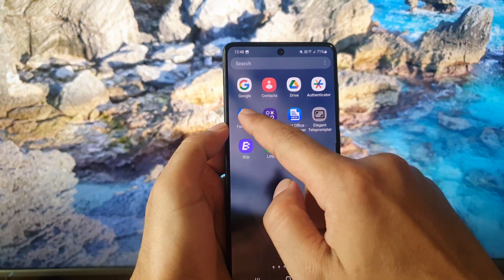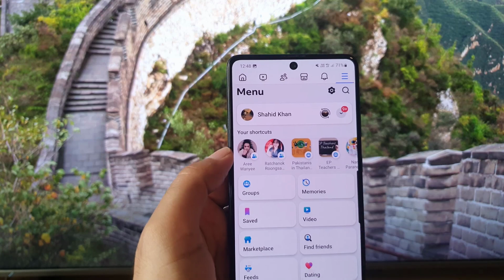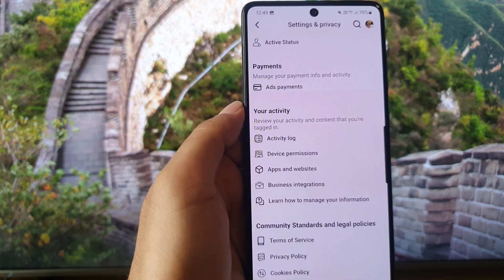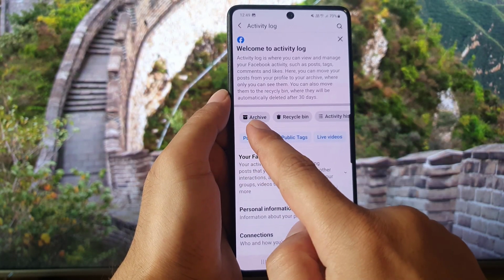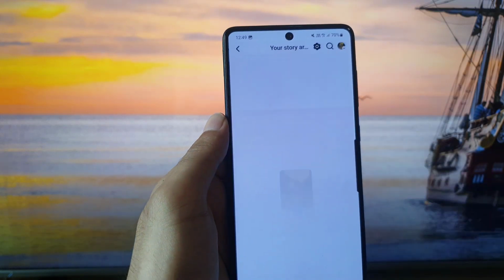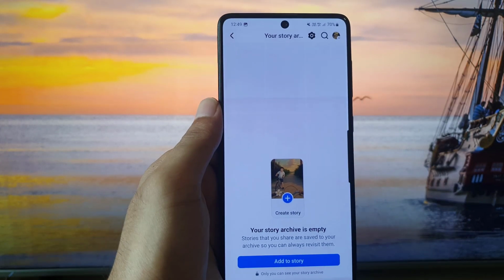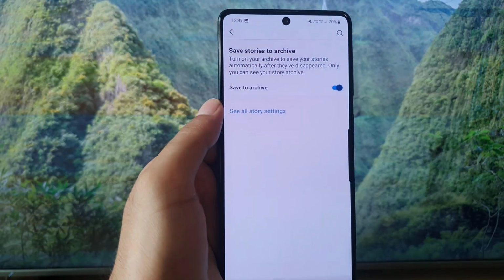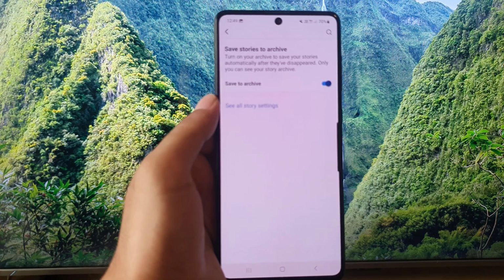How to See Archived Stories on Facebook ✅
how to see archived stories on Facebook. If you're trying to revisit your old stories or check what you've shared in the past, this quick tutorial will show you where to find and view your archived Facebook stories on both mobile and desktop.

Video Cover ::
✅ how to access facebook story archive
✅ how to view old stories on facebook
✅ how to find archived stories on facebook app
✅ how to check story archive settings on facebook